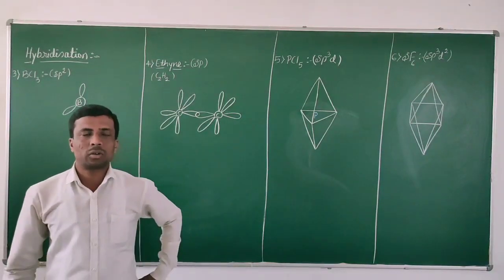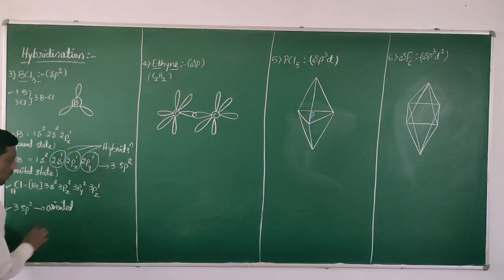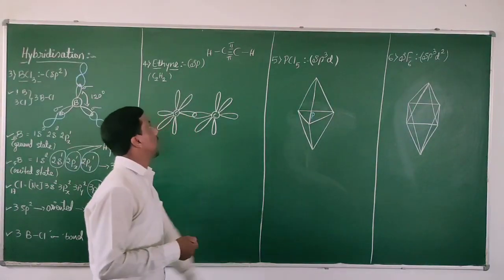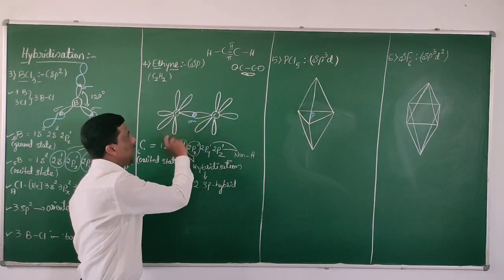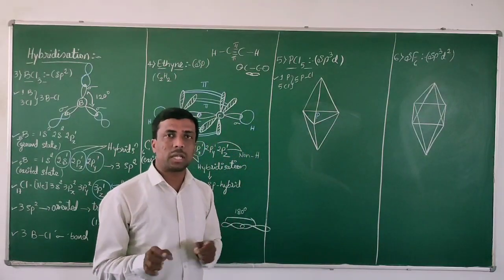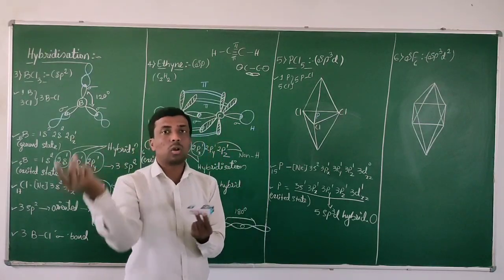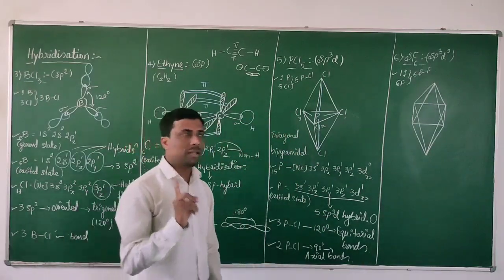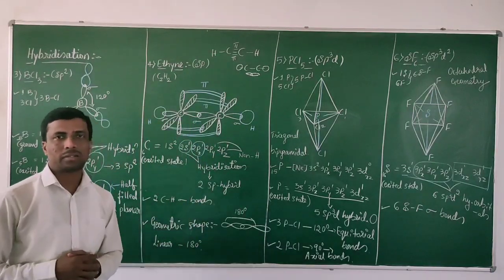Chemical Bonding and Molecular Structure (part-9)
PUC-1 SVS PU COLLEGE